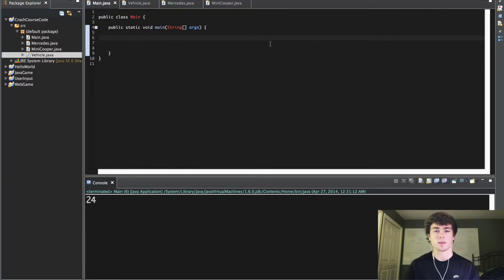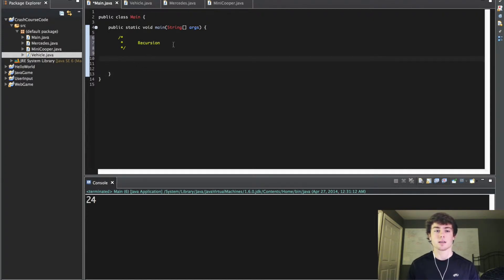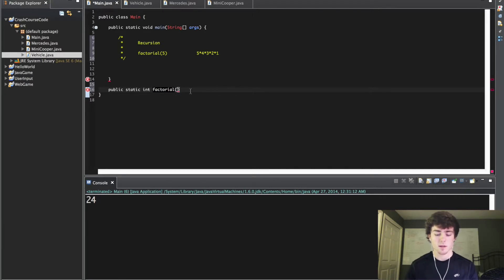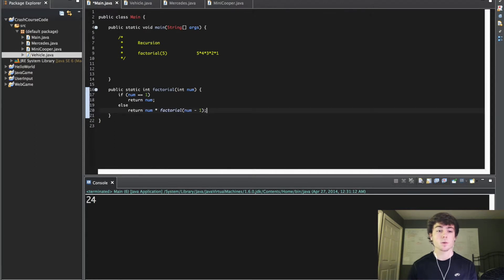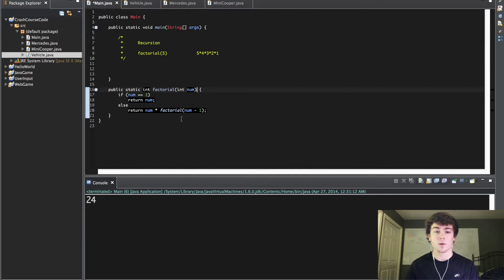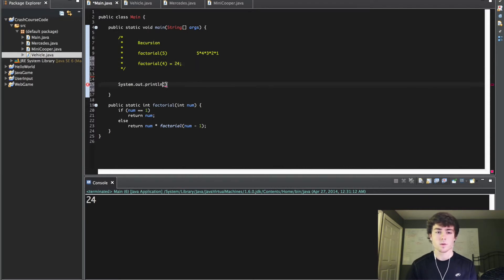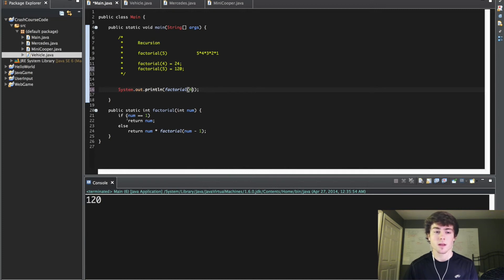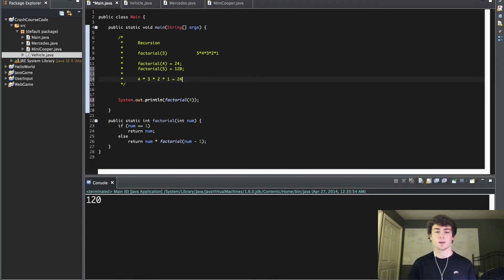Programming for Beginners in Java - 36 - Recursion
Complete series for getting started in the Java programming language - Part Thirty-Six